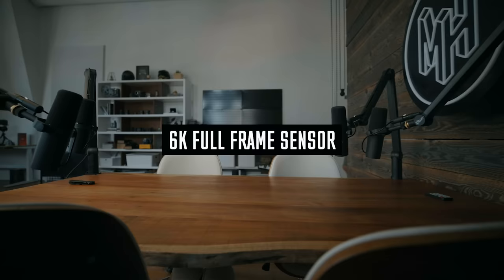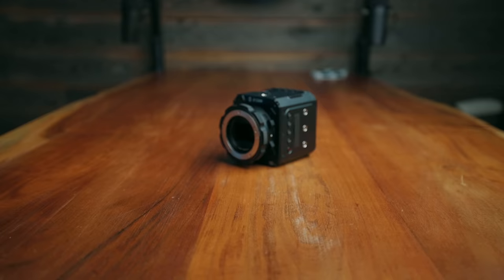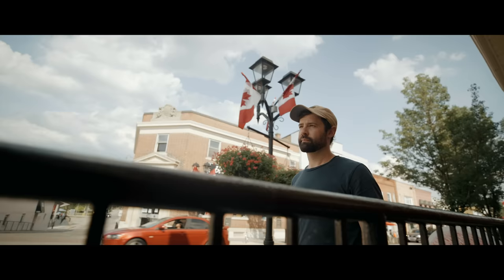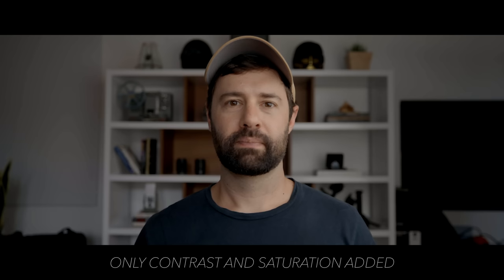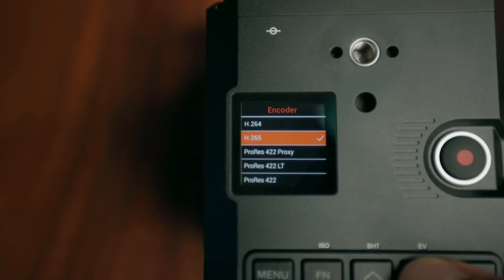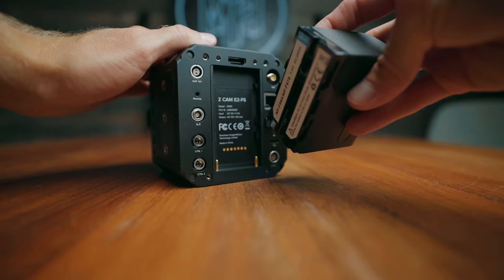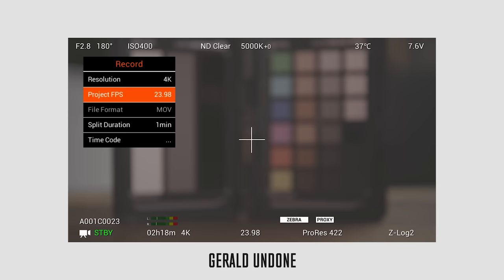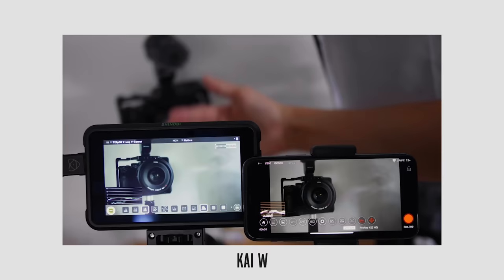Z CAM E2-F6 FULL REVIEW - Cinematic High Quality Made Affordable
A MORE AFFORDABLE CINEMA CAMERA

COURSES!

Suite 276
12-16715 Yonge St
Newmarket, Ontario, Canada
L3X 1X4